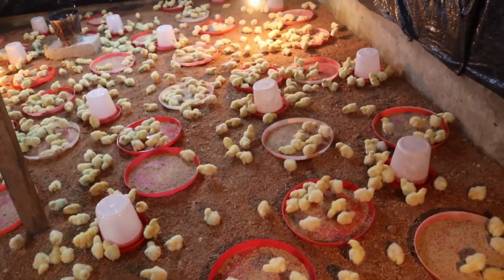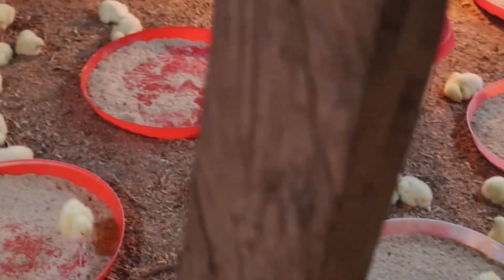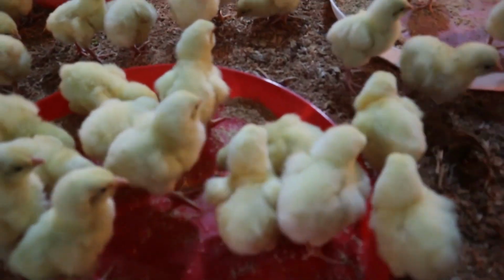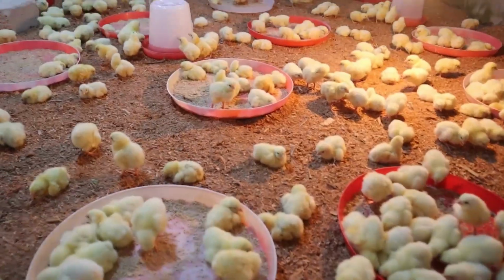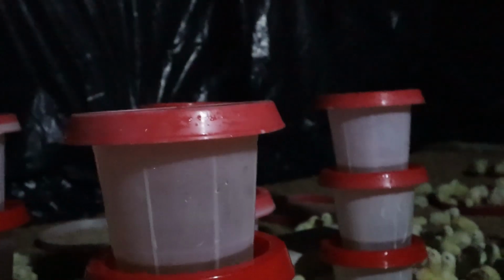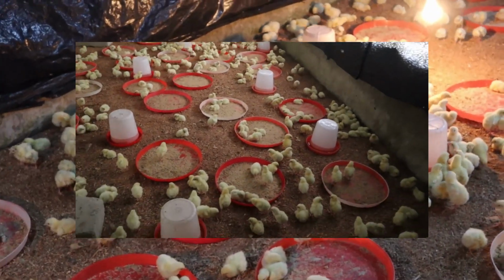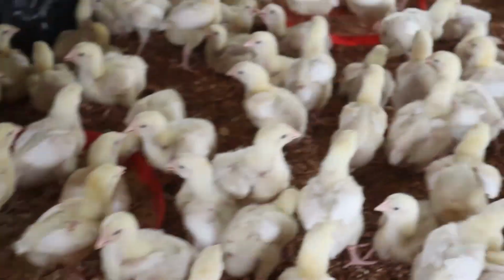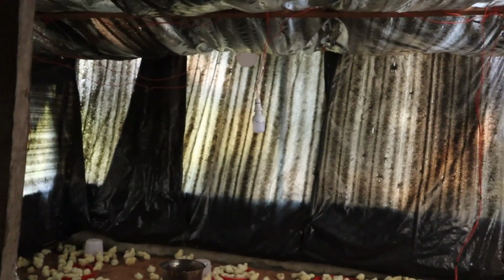Try this trick if your broilers chicks are not growing. Secret to broiler weight gain from brooding.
This will give you access to my direct contact and one-on-one MENTORSHIP to growing your farm.
Your questions and enquire are made as priority and many more benefits.
thanks.